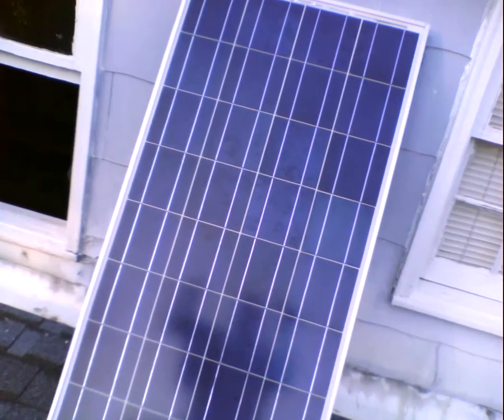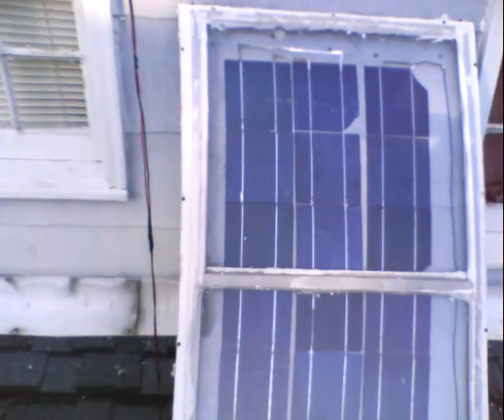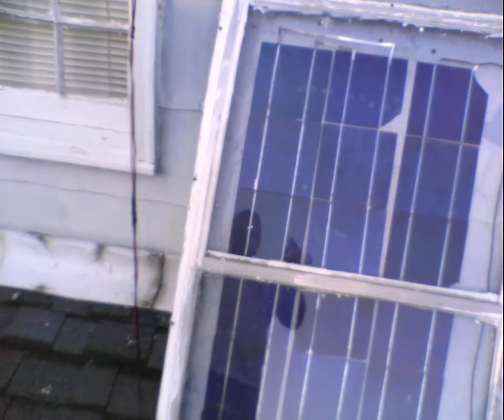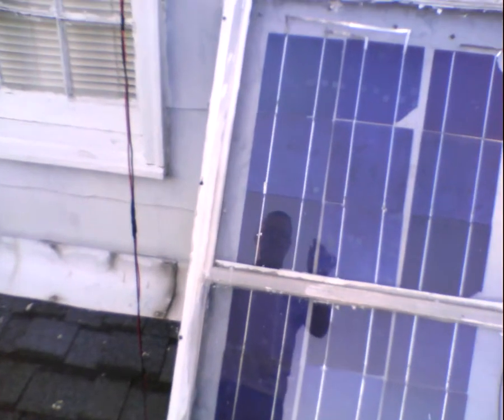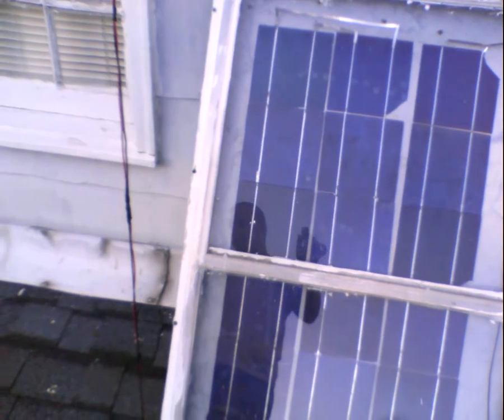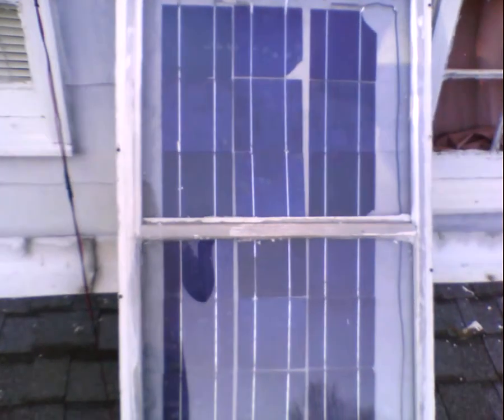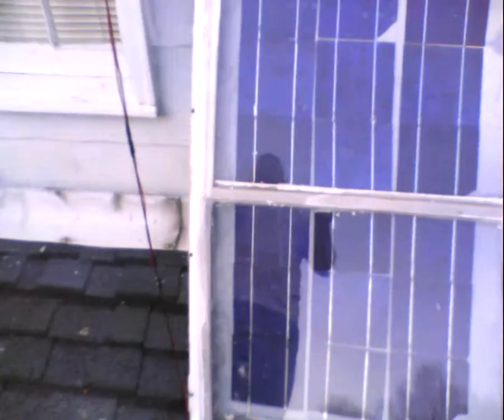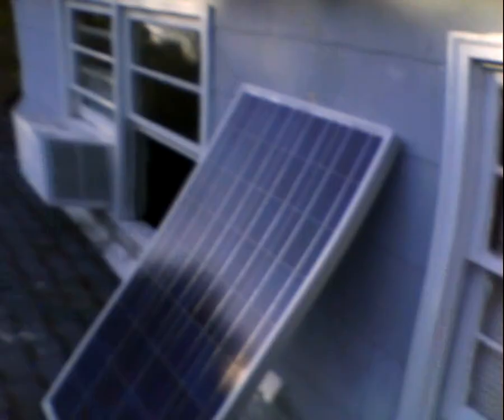update 2 on solar electrical system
I was asked to put this up.  My advice - spend your big money upfront on an inverter and charge controller.  You can add solar panels and batteries as you can afford it.  A battery for you wife on Valentines and a solar panel for her on you anniversary, stuff like that.  I'm not sure how many watts I have.  I'll let you know later if I figure it out.
OK I have 3-15 watt panels from Harbor Freight - 1 homemade panel , I don't know how many watts, and 1-115 watt panel off of ebay from a seller called ; UL-SOLAR.  They are all 12 volts at least 160 watts and 13.33 amps (amps=watts/voltage)